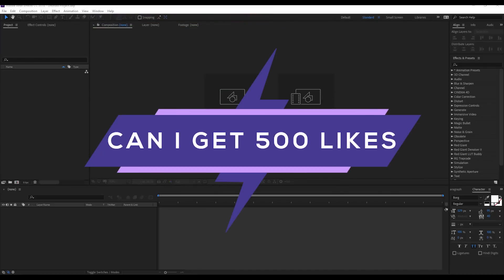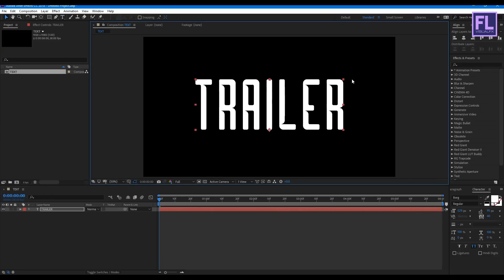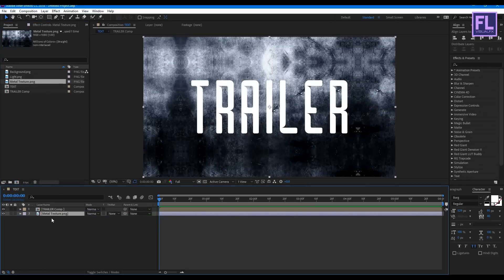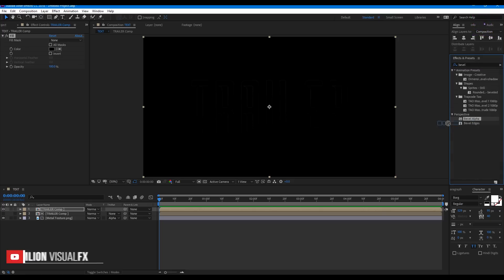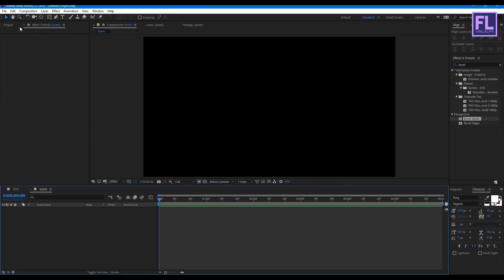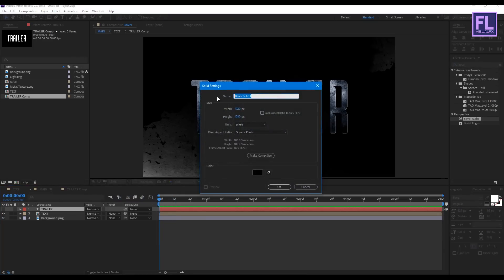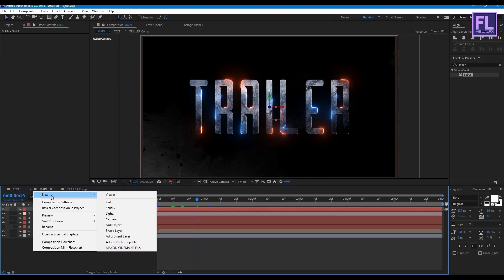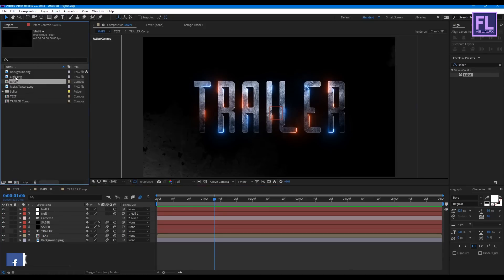After Effects Tutorial: Cinematic Title Animation in After Effects (simple way!!!!)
In this tutorial i will show you how to make a Cinematic title animation inside of After Effects using a third party plugin called SABER.

If you want to make a Epic Cinematic title animation for your Video intro, or for your client's then this After effects Tutorial will help you to make a Epic Cinematic title animation.

Background Audio -

Create intro for you channel / blog/web site just one click please check my profile !